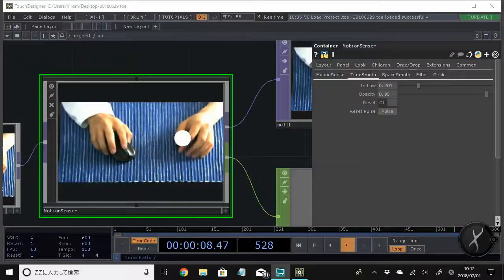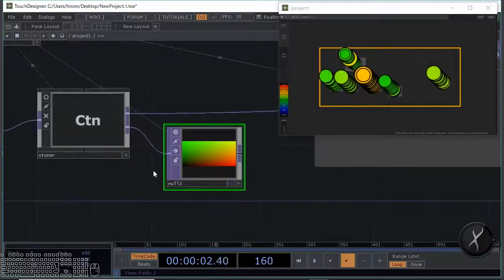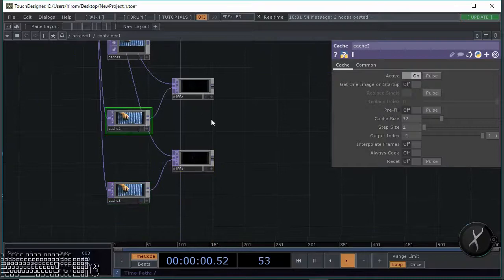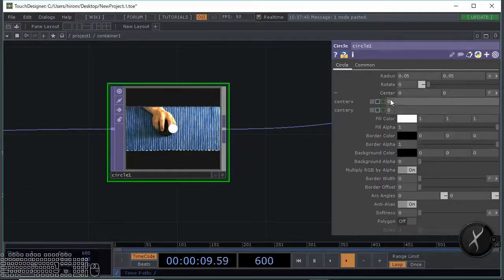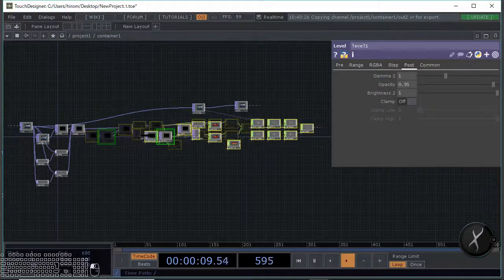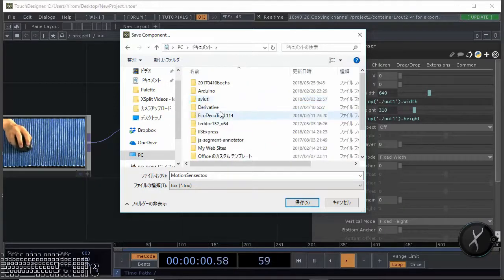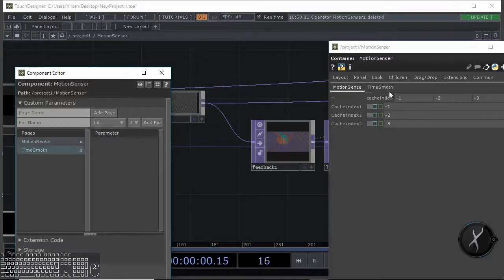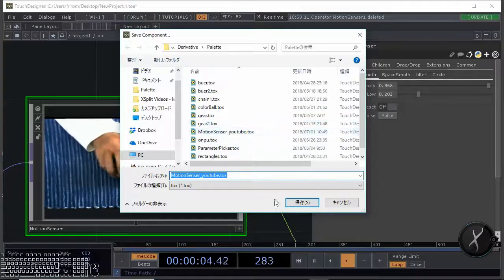24th Motion Sensor Analysis[TouchDesigner](English)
It's a tutorial for making a motion senser with Touchdesigner. You can use it to make a interface that reacts to human motion for example.

Here I used CacheTOP and AnalyzeTOP to get the distribution of the motion.

※Caution: a TouchDesigner amateur user is making this movie, so there can be a lot of mistakes or misunderstandings. Please refer at your own risk.

I explained in English this time. I also want to upload Japanese version later.

TouchDesignerでモーションセンサーを作ります。人の動きに反応するインターフェースなどにご活用頂けます。

CacheTOPとAnalyzeTOPでモーションの分布を見ています。

今回は英語です。追って日本語版も上げられたらと考えています。

Here is my channel!
チャンネルはこちら